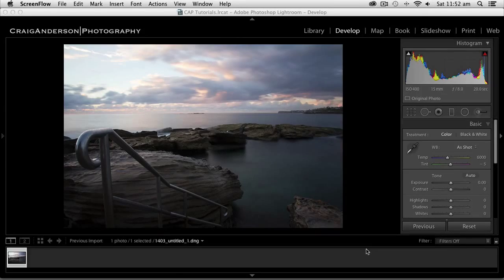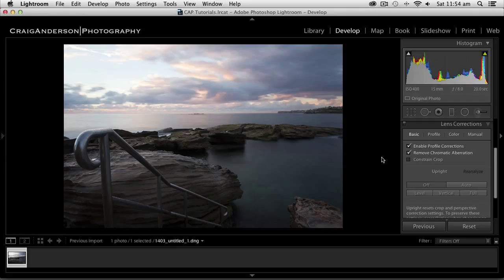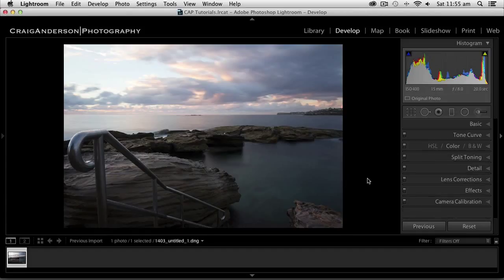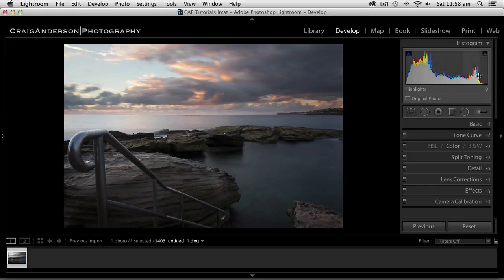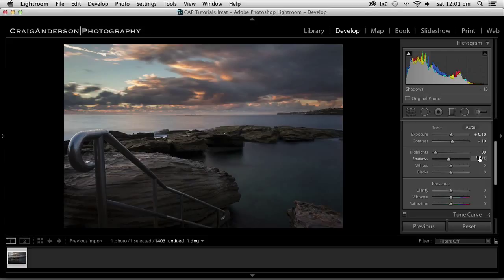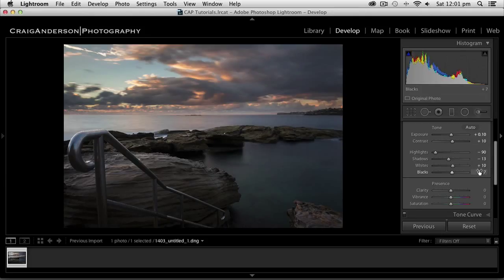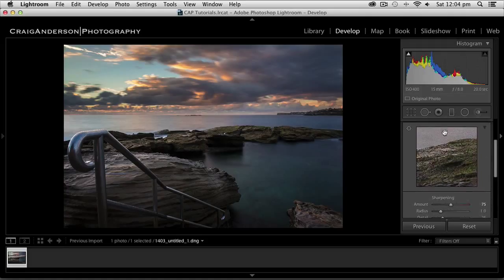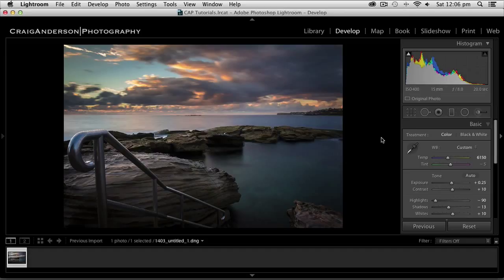Lightroom 5 - Full Post Processing Tutorial (Ocean Pool)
This is a complete Lightroom 5 post processing tutorial for one of my photographs.